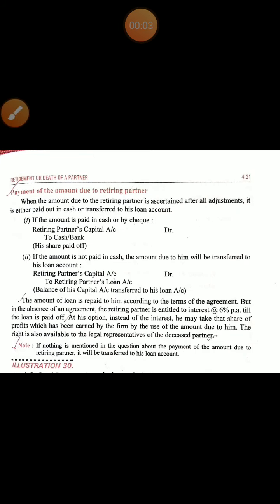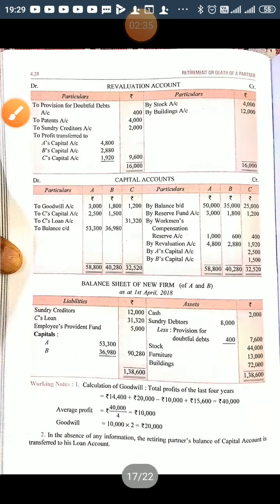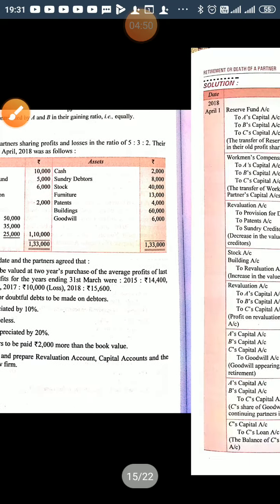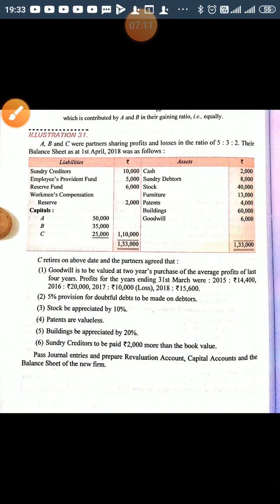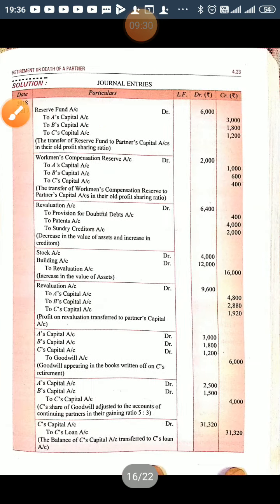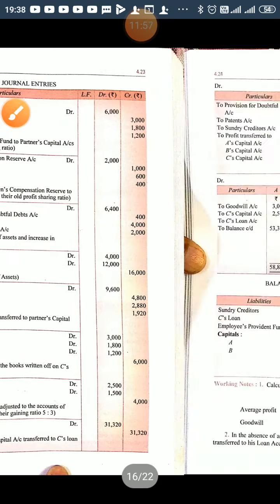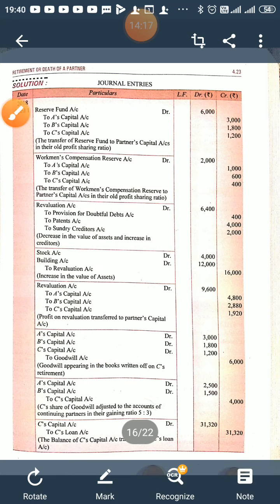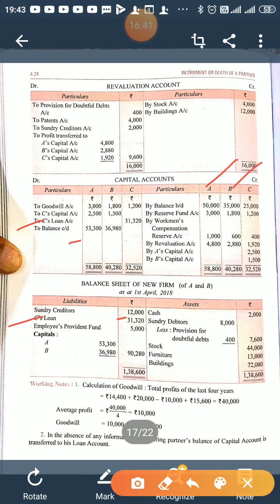Retirement: Practical -1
Accountancy XII Chapter 5 Session 5.2